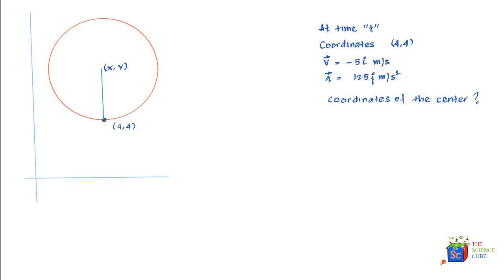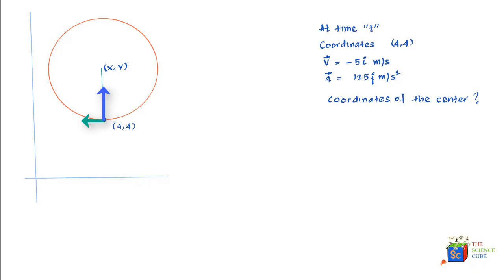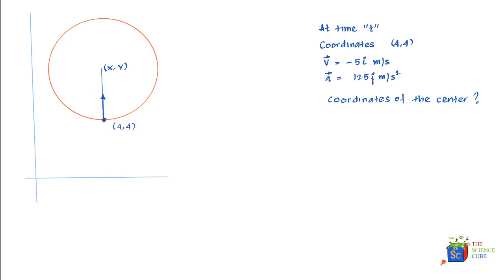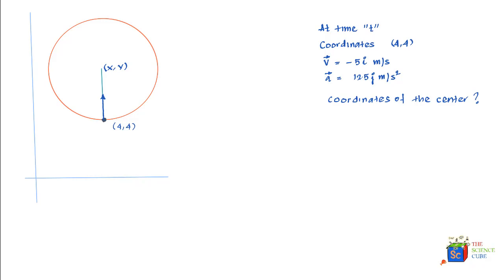How to find center of circular motion #19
How to find center coordinates of circular motion if velocity "v" and centripetal acceleration "a" is given at time "t"

"If you have a ball tied to a string and you swing around in a circle, the ball is undergoing circular motion.
Intuitively you can tell that at any point of time if you cut the string while the ball is in motion, the ball will fly in the direction it was moving at that point of time.
So if the ball was here then it will fly off in this direction and if it was here, it will fly off in this direction. And if you make a keener observation, what you’ll find is that this the direction of this fly off would be tangential to the circle in which it is moving. This essentially indicates that the direction of velocity at any point of time is tangential to the circle.
Now the second thing you might want to observe is that the direction of this velocity is continuously changing, despite the magnitude or speed remaining constant. And any change of velocity is associated with acceleration and acceleration is always a result of a force.
This force is what we call the centripetal force that keeps the ball moving in a circle and is always directed towards the center.
In fact let us for a moment assume that there was no such force. What would happen to the ball let us say at this point of time. It will just continue to be in its state of movement and go straight on. But this is not what is happening. It continues to move in a circle due to centripetal force, a force that seeks the center or is directed towards the center.
The magnitude of this force is v square/ r.
Let us now go ahead and prove mathematically that this force is directed towards the center
 Consider a ball at this point and having a velocity v and its coordinates at x and y and it makes an angle theta with the vertical. Form geometry we can say that this is also angle theta.
We can write V = Vxi + Vyj

Physics for class 11 and 12 is a significant step-up from class 10. Rushing into understanding topics like circular motion, electricity, "moment of inertia" etc. can leave a student disliking the subject over a period of time.

"The Science Cube" has come about from my experience of teaching over the years and how intricate topics like "integral calculus", vectors, magnetism etc. are absorbed by young students.

Often students need to go beyond physics formula and attempt more physics questions. class 11 physics, JEE, CBSE board or NCERT Solutions can be learnt on the The Science Cube. Often students attempt to learn IIT JEE, class 11, class 12 or NEET exams through online courses. This is a perfect place to get better at these.

Intricate topic like Gravitational force, kinematics and laws of motion etc. are explained in fine detail

Vishesh Nigam